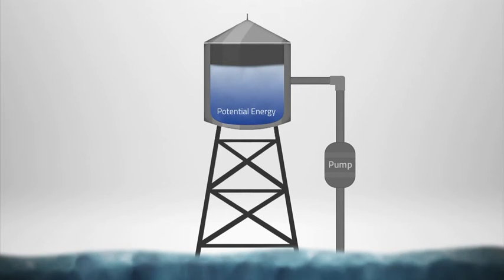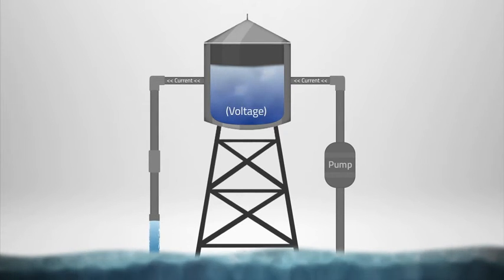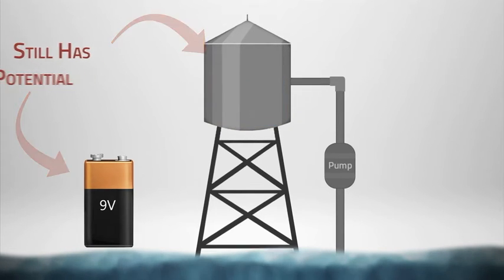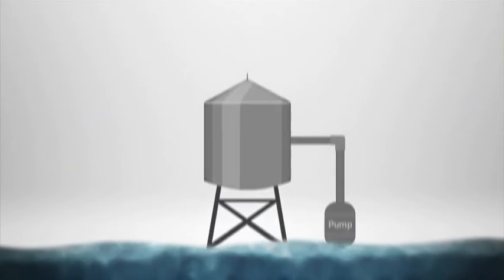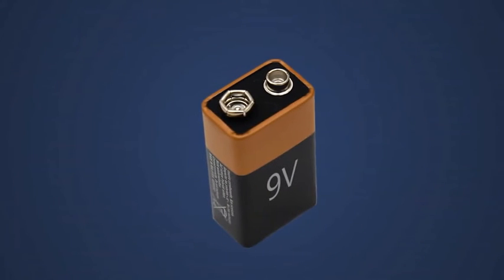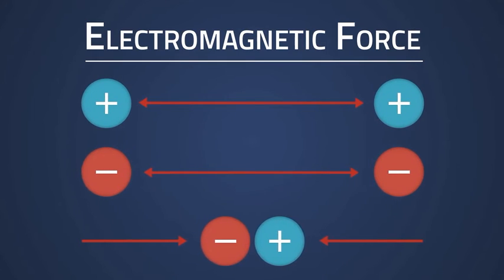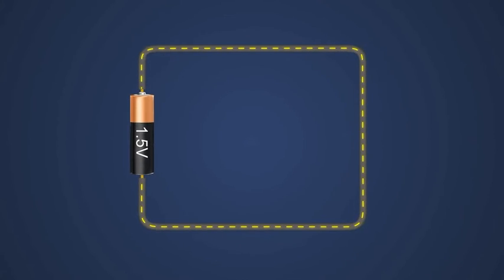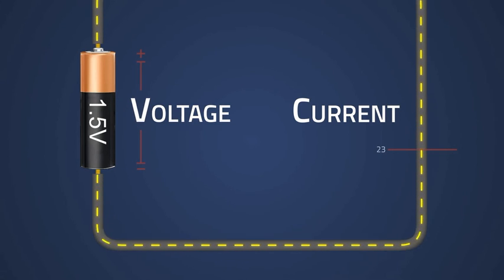What's The Difference between current and voltage?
Here is the main difference between current and voltage